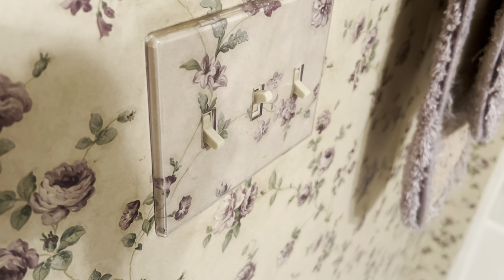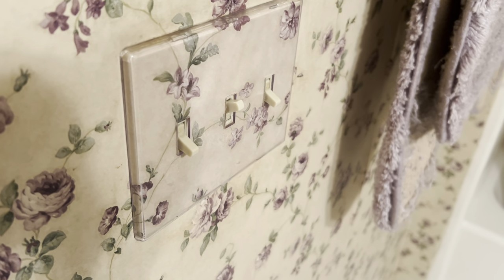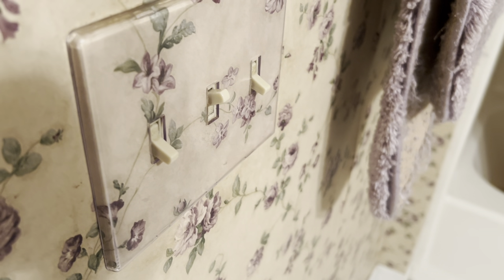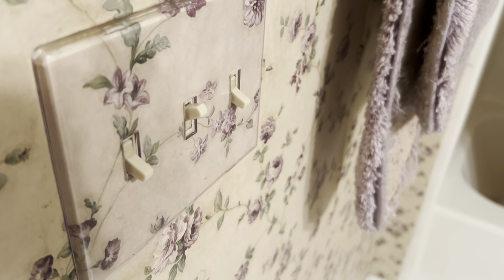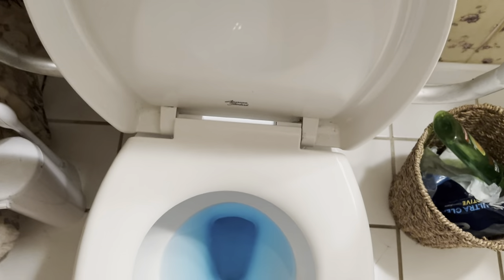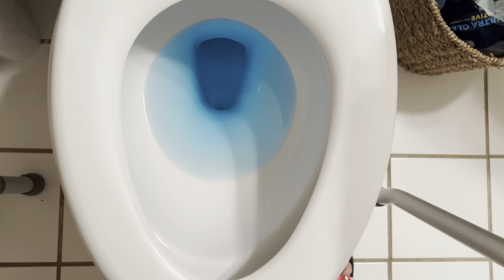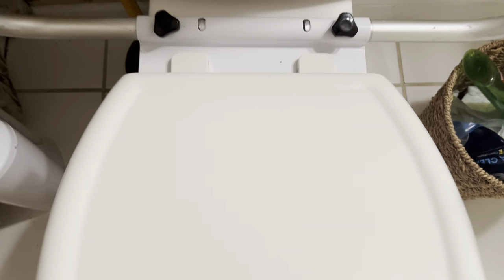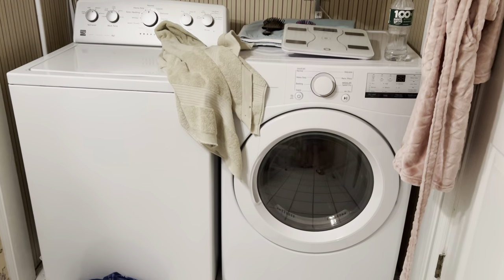Master bath fan bad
Created by Gianna’s world